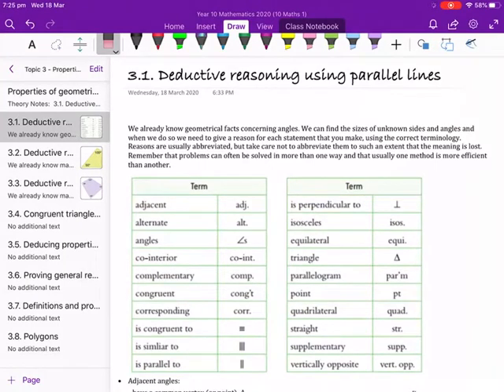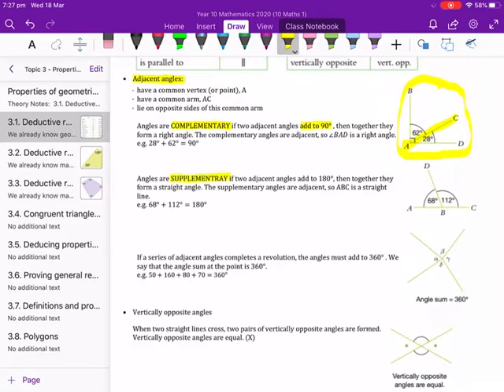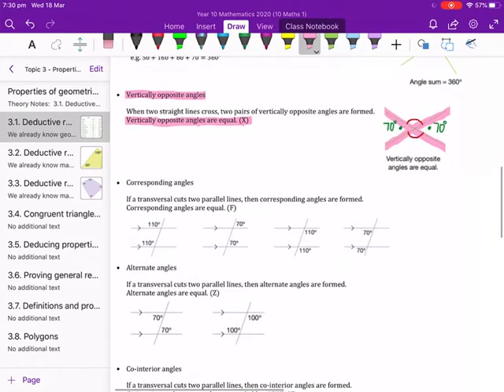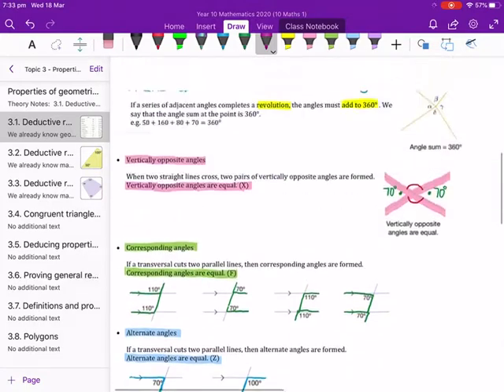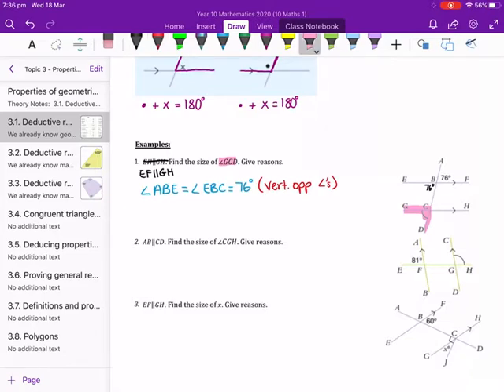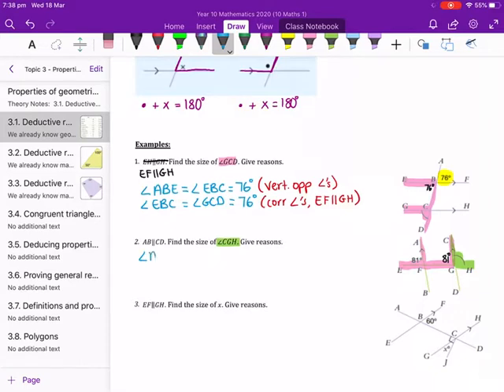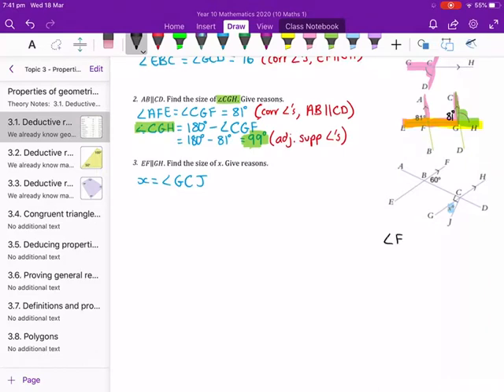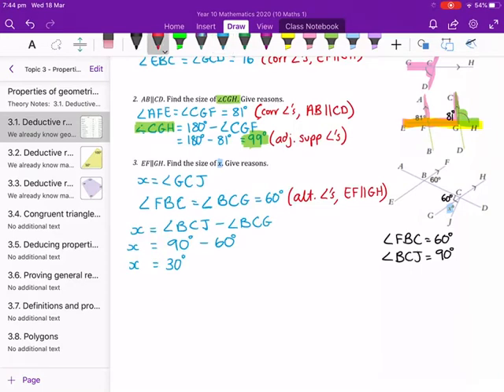Deductive reasoning using parallel lines | Properties of geometrical figures | Year 10 5.3